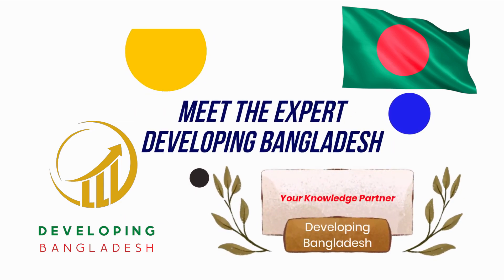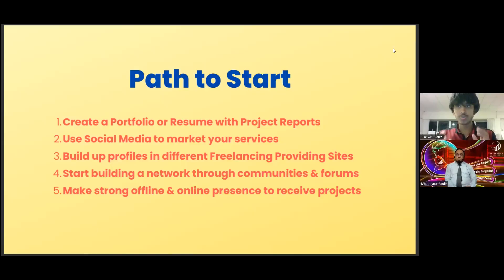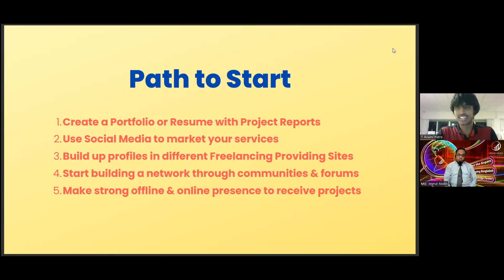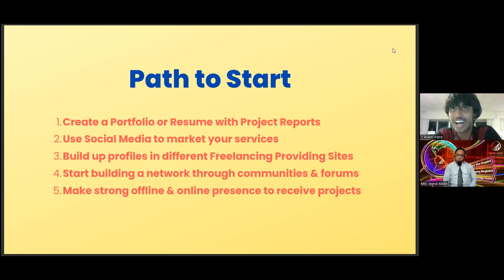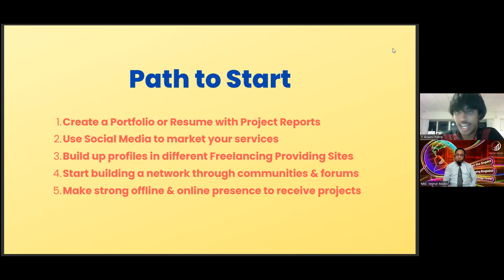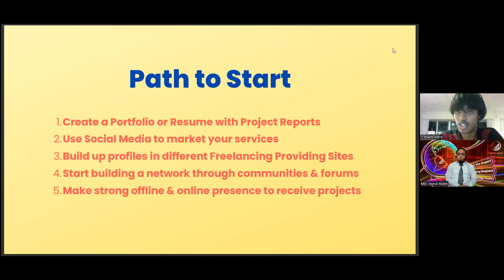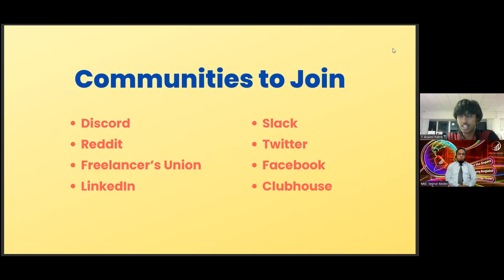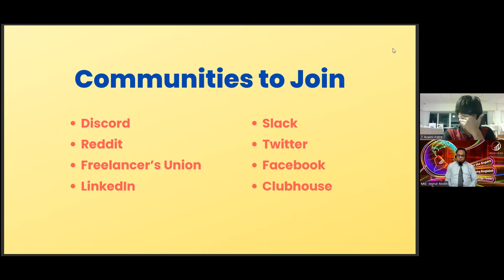Freelancing (Episode-5/7)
Freelancing

Mr. T. Aswini Patro, Marketer & Entrepreneur, Odisha, India presented the keynote paper on freelancing here in this interview. Freelancer is a professional take assignment for a fixed budget and can get the money after completing the tasks. He said freelancer Earn Money on Per Job or Per Task Basis; Part-Time Employed/ Self-Employed; Work on Multiple Projects; and Not Associated with Single Company. Benefits of becoming a freelancer are as follows:
1. Flexibility of Time: Can work anytime at his / her convenience.
2. Flexibility of Location: Can work remotely.
3. Diversity of Work: Can work with suitable project at his choice.
4. Flexibility of Selection of Projects: He can take projects whatever he enjoys to work with.
5. Workload Control: Freelancer can control his workload as he wish to, he can work more in a month to earn more or less to enjoy his time with family and friends.

Current popular skills / trending skills of freelance market are Website Design; Copywriting; Search Engine Optimization (SEO); Graphic Design; Social Media Marketing; Video Production; Accounting and Bookkeeping; App Development; Blockchain; and Excel and Data Entry etc. if you are interested to be a freelancer, you can learn any of these skills proficiently and start your freelancing career by creating profile in any freelance platform / site.

Popular freelance platforms are Upwork; Fiverr; Freelancer India; 99 designs; Truelancer; and Guru etc. to start freelancing you can Create a Portfolio or Resume with Project Reports; Use Social Media to market your services; Build up profiles in different Freelancing Providing Sites; Start building a network through communities & forums; and Make strong offline & online presence to receive projects.

Some popular freelancer communities are Discord; Reddit; Freelancer’s Union; LinkedIn; Slack; Twitter; Facebook; and Clubhouse etc. You can become member of these communities and build rapport with your fellow freelancers and clients. Mr. Patro suggested to be punctual, serious, committed, work hard, continuity and connected to be a successful freelancer.